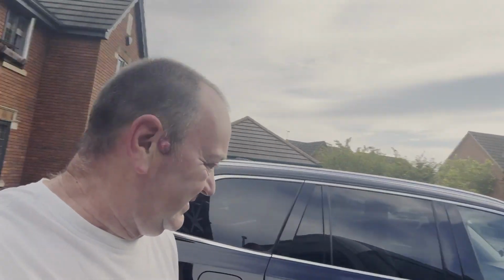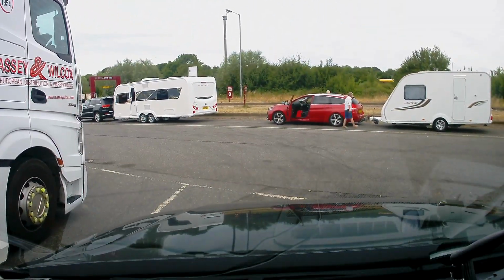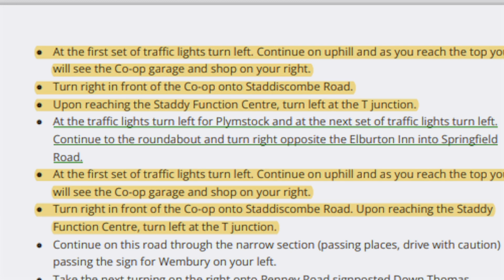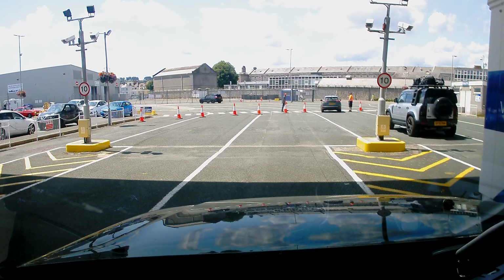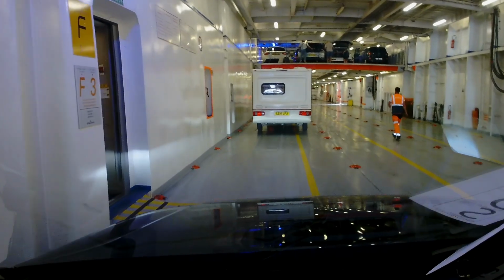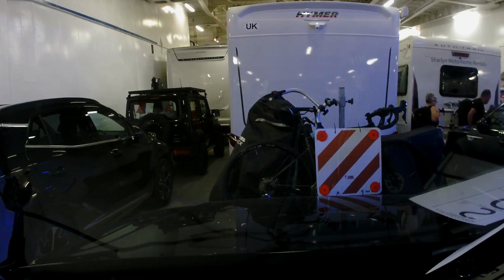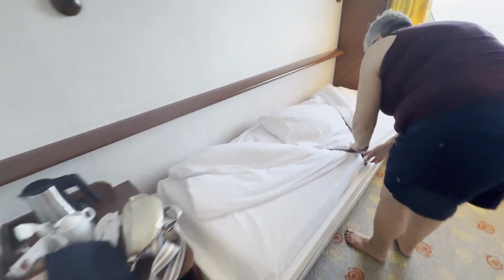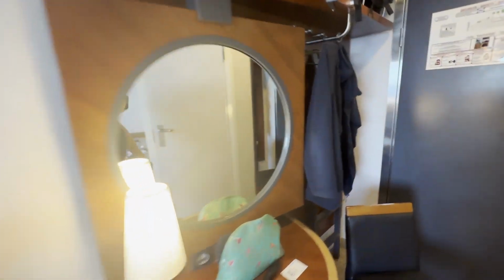candmclub Spain 1 Swindon to Oakmoor & then to the Ferry in Plymouth - Spain here we come!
MiFi Netgear
MiFi Aerial
MiFi Aerial connectors
Camco Sidewinder